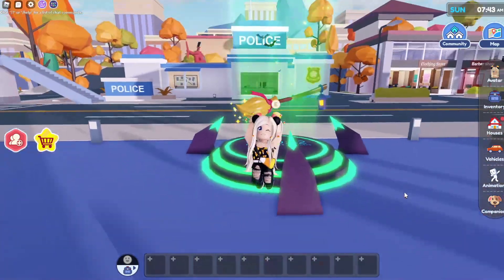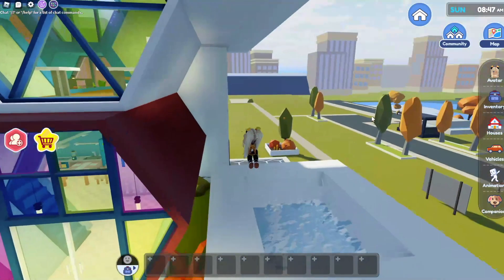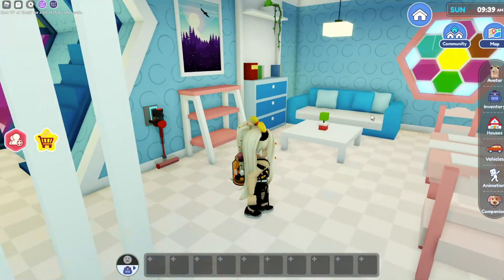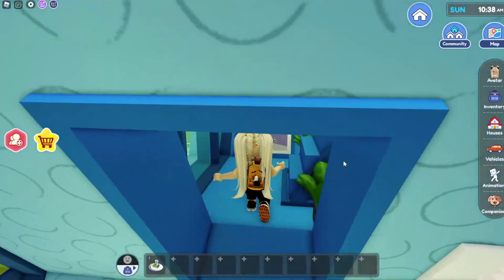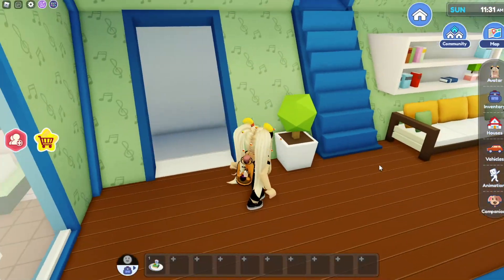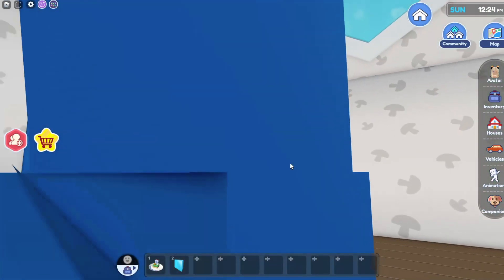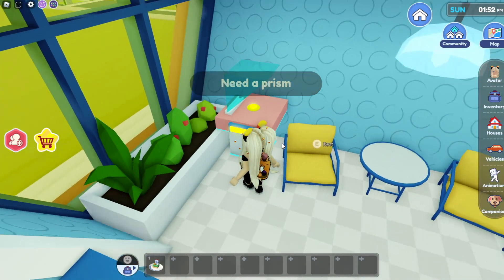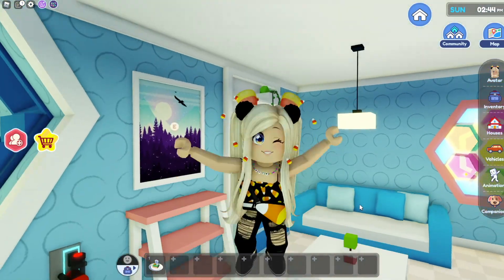🐝 SECRET BEE GARDEN! 🐝 NEW Hexagon House Tour! 🐝 Livetopia Roleplay Roblox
NEW LIVETOPIA HEXAGON HOUSE! How to find the secret bee garden portal and new house tour!

Special thank you to Jasmine aka Schnutnut for all of her support with my Roblox GFX renders and for creating my amazing intro. Want to see more of her creations?

Huge thank you to Michael aka iProjectionix for creating my amazing new intro!